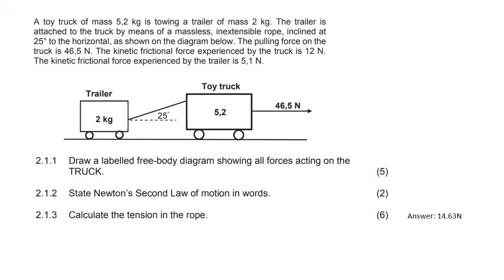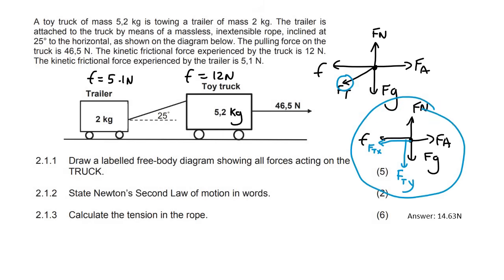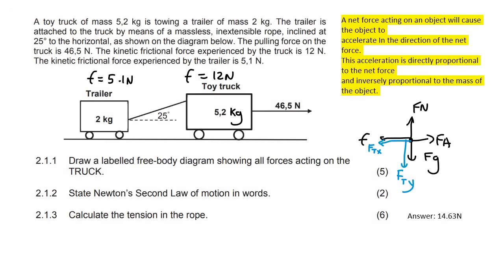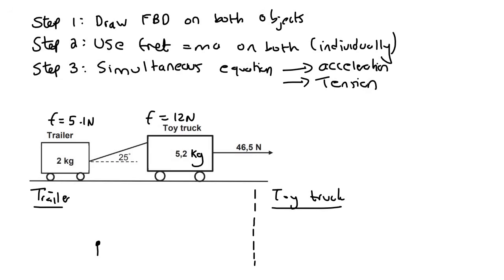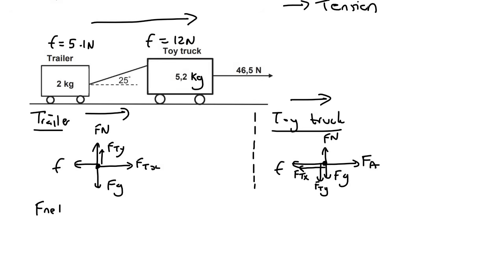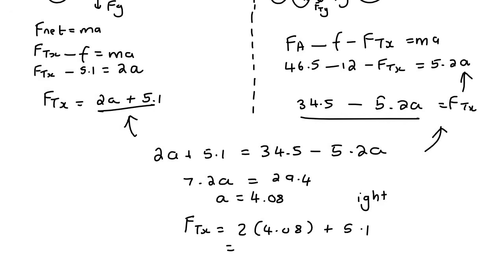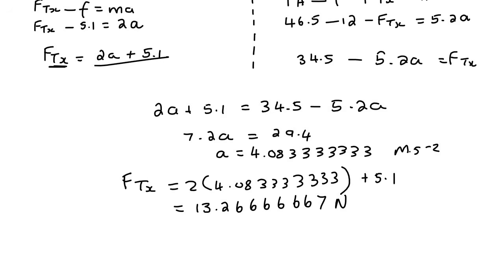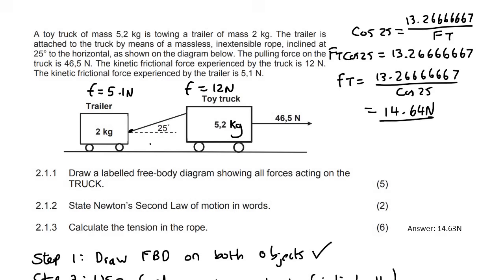Newtons Laws Grade 11: Exam